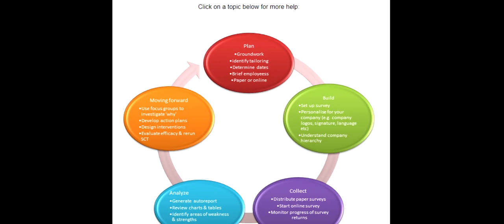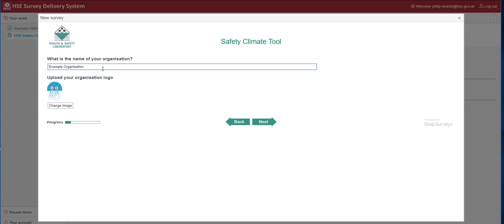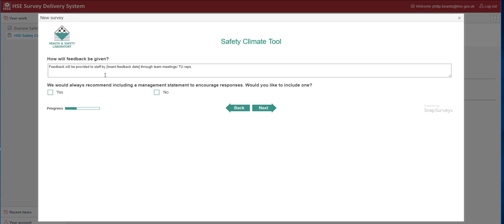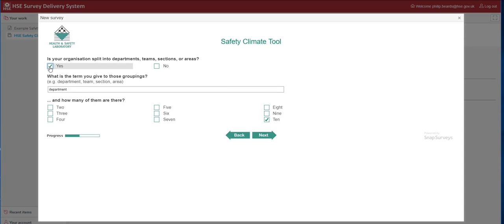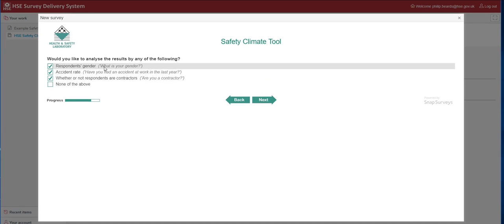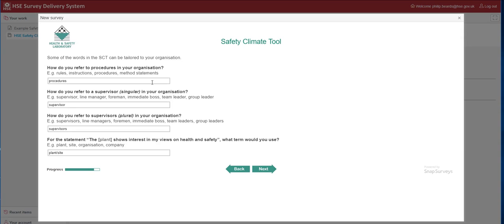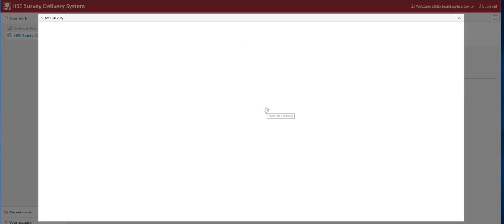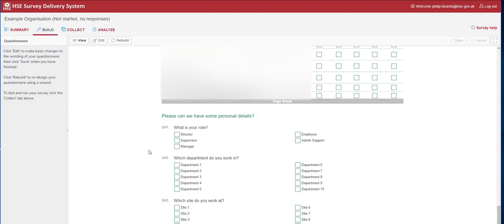Safety Climate Tool: Build Phase (2)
This section will show you how to build the survey using the online wizard.